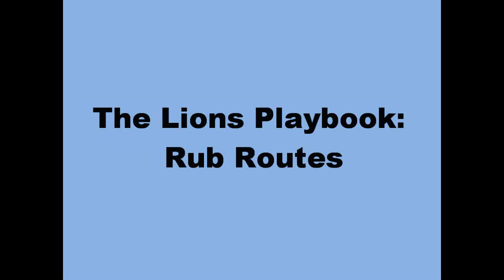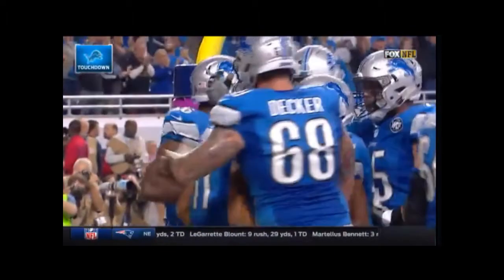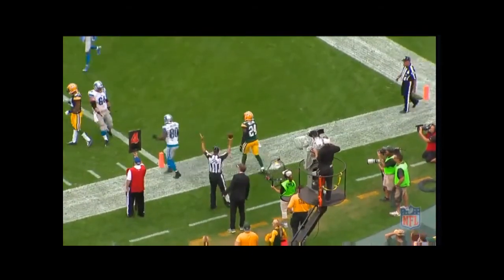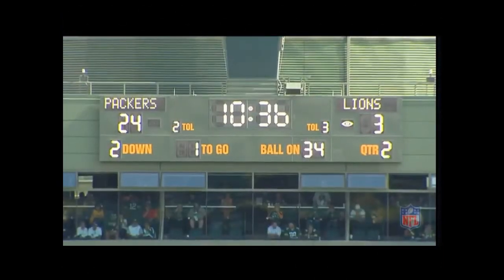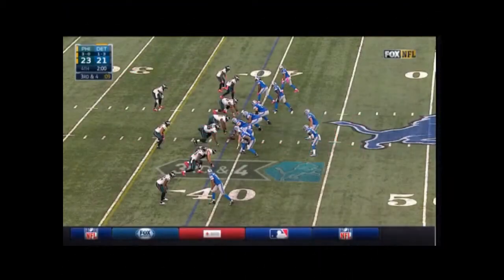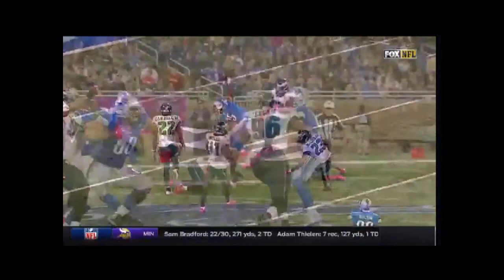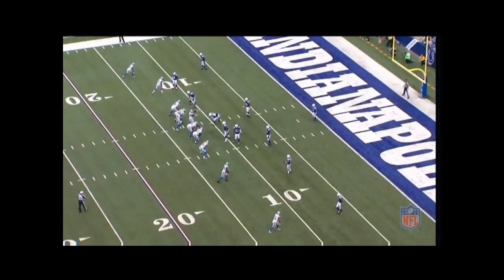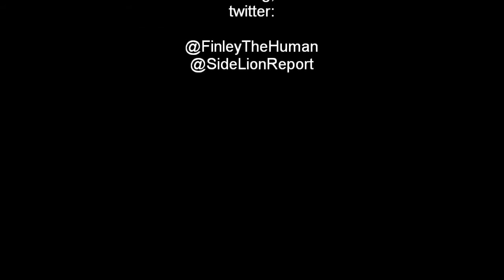The Lions Playbook: Rub Routes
Episode 4 of this series, Fin explains the concept of rub routes and shows us a few examples of the Lions using them effectively.